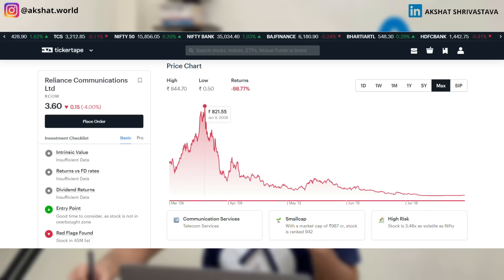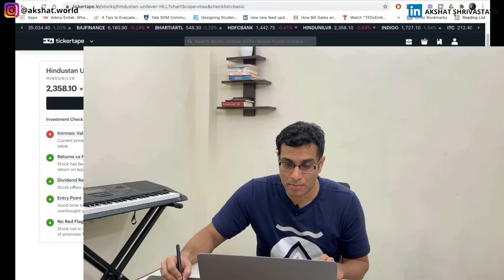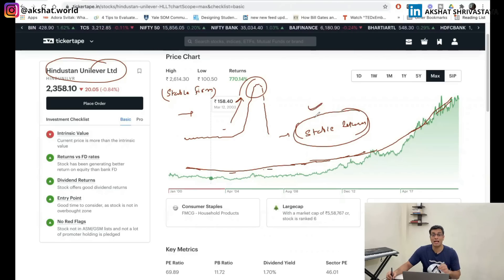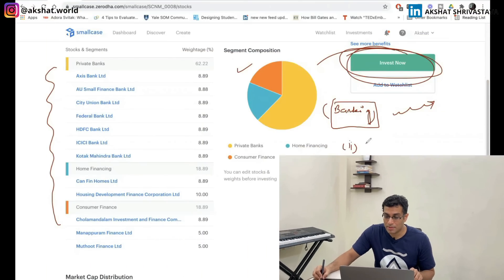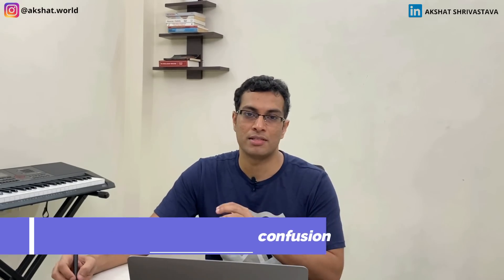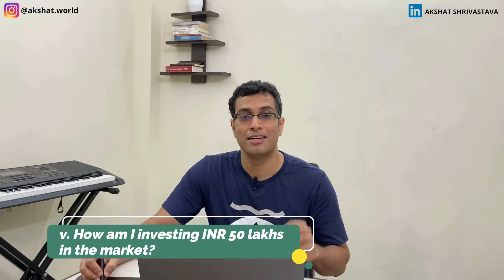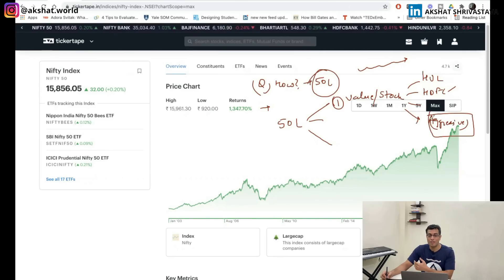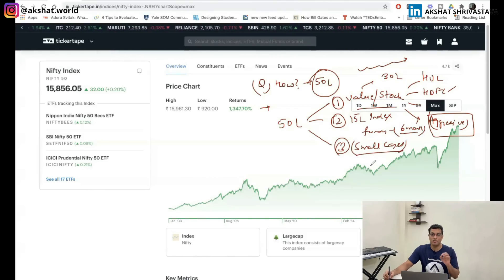How am I investing Rs. 50 lakhs? Strategy Explained!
I personally love using Zerodha for investing and trading!

You can use this link to open a Zerodha account and start investing:
Watch this video till the end to get a thorough understanding.

To a stock market beginner, the first suggestion that anyone gives is long-term investment. Now it might seem easy, but in reality, long-term investing also involves detailed intricacies.

In this video, I talk about complete ins and outs of long term investing and how to smartly do it.

0:00 Intro
01:43 3 ways to do long term investing
02:24 Investing in Individual Stocks
10:14 Basket Investments
13:33 Index Funds
17:53 How am I investing Rs. 50 lakhs?